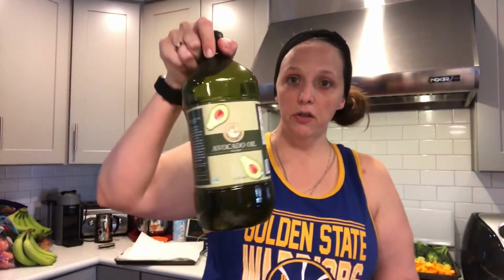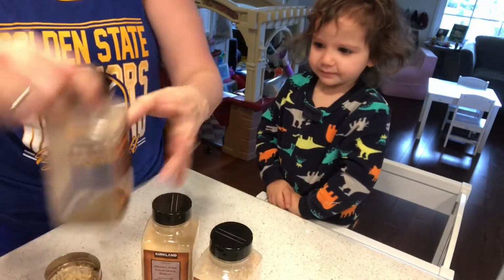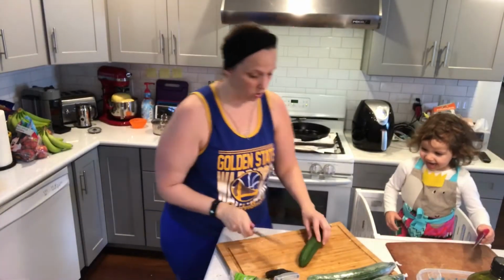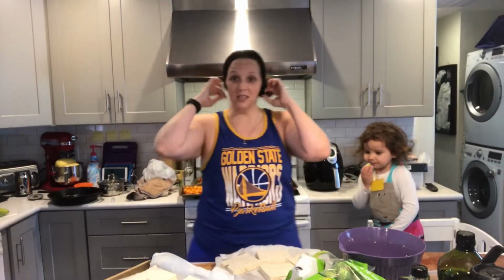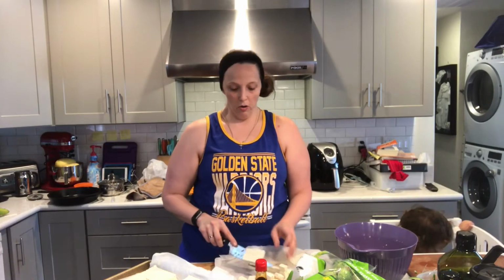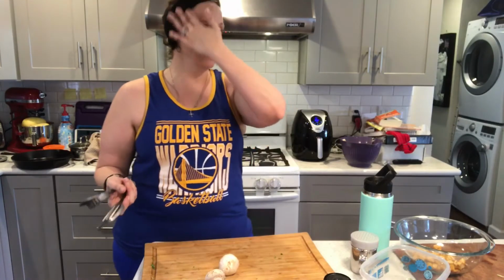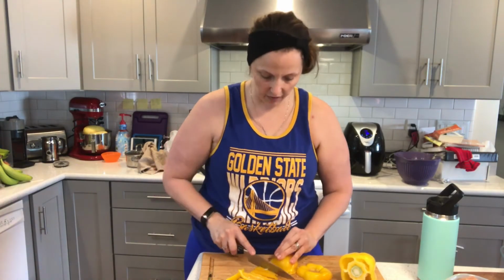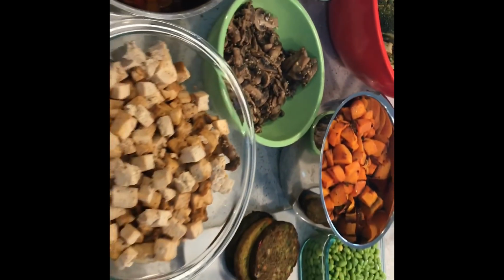21 day fix and 80 day obsession whole food plant-based diet vegan beginner meal prep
21 day fix and 80 day obsession whole food plant-based diet vegan beginner meal prep